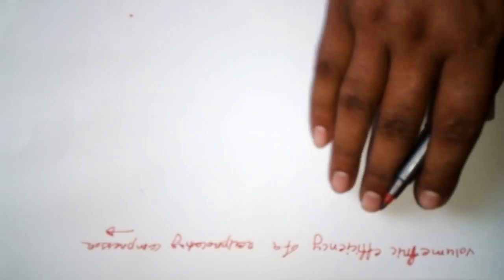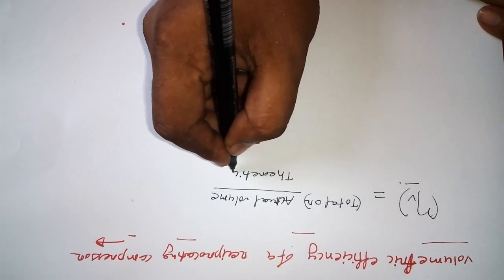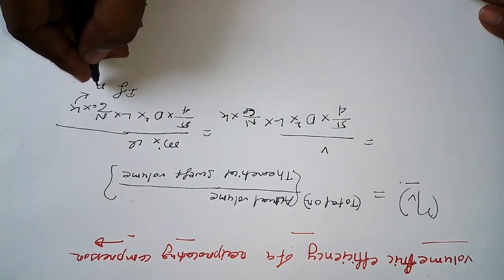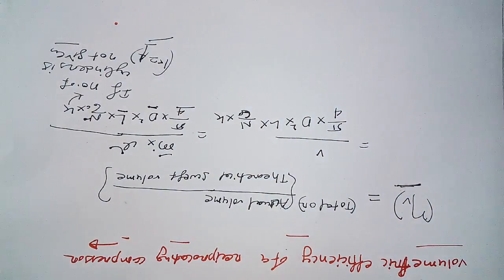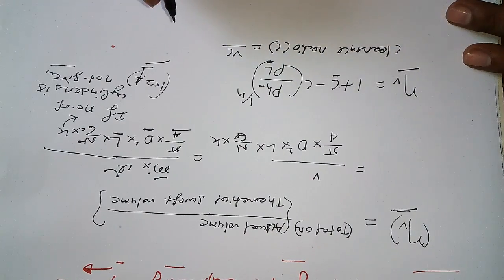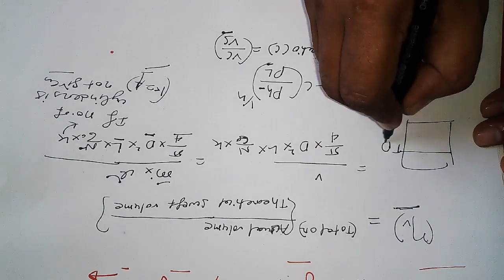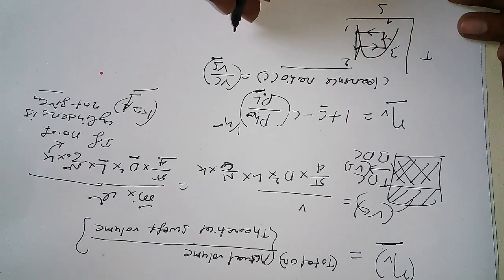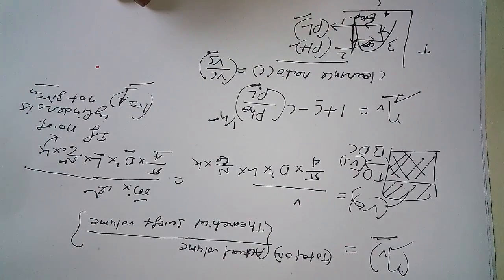Volumetric Efficiency of Reciprocating Compressor- RAC Tutorial- 6